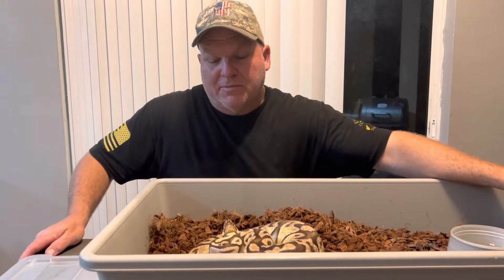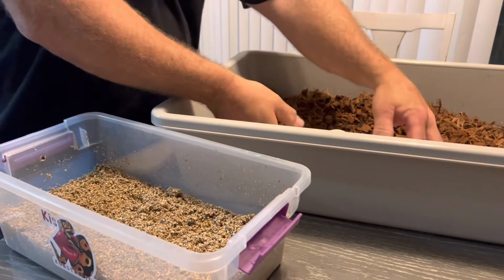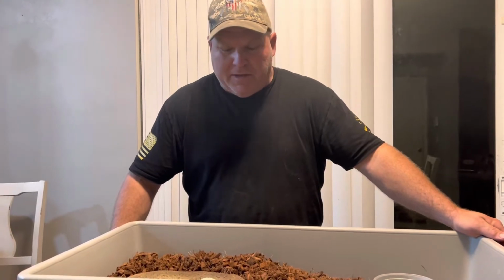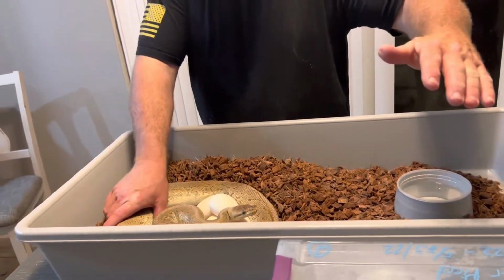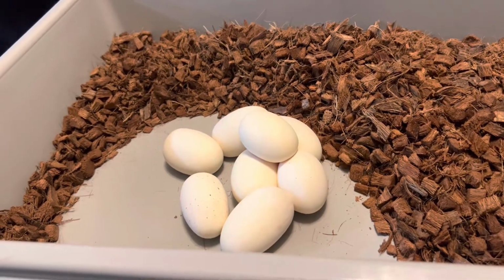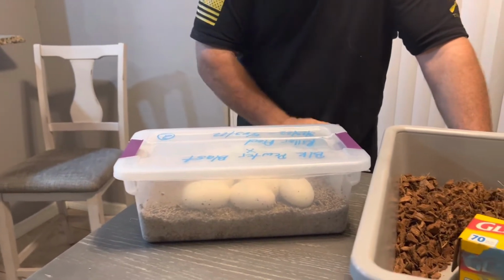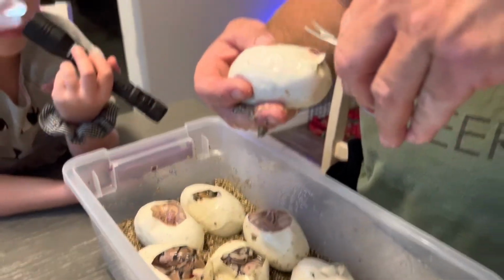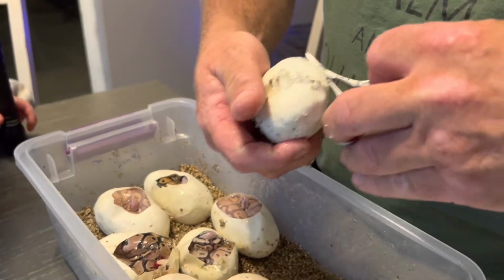First clutches of 2022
Two big girls… lots of eggs …2022 started off strong